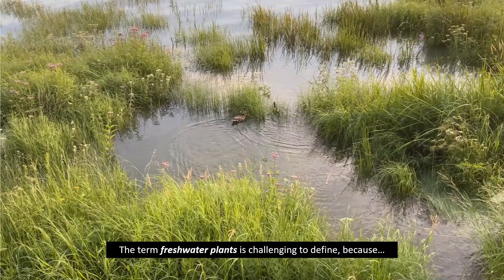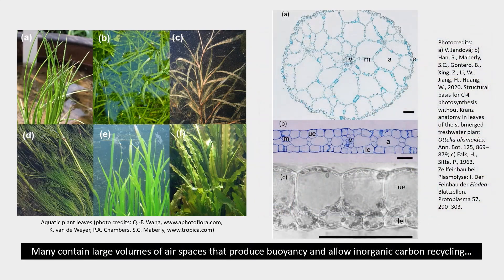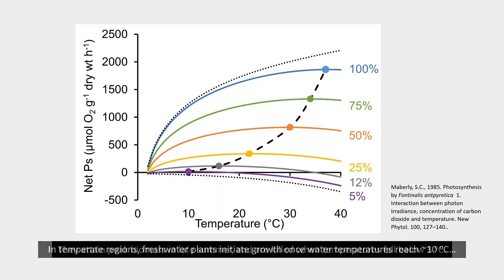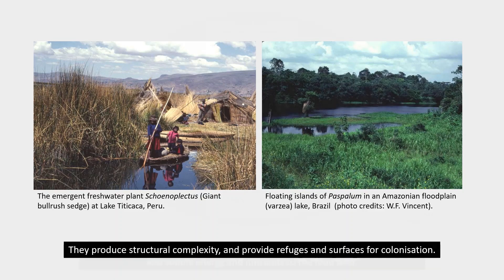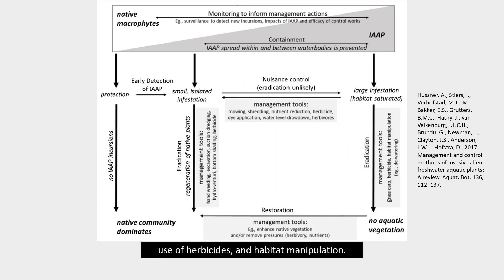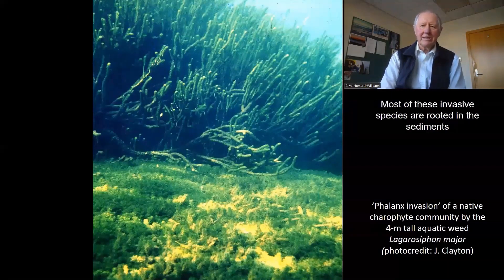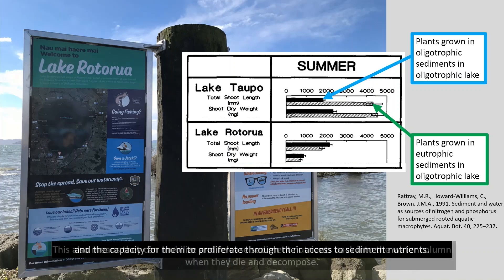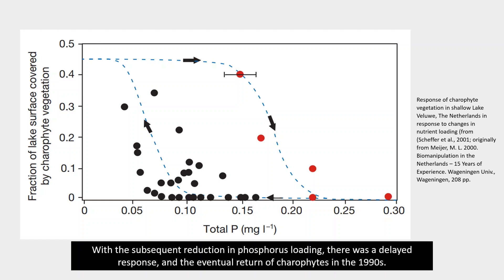Freshwater Plants - Wetzel's Limnology SIL Videos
This SIL Video introduction to aquatic macrophytes provides a summary overview of "Wetzel's Limnology" chapter 24: Chambers, P.A. and Maberly, S.C. 2024. Freshwater plants. In: Jones, I. and Smol, J.P. (eds) Wetzel’s Limnology – Lake and River Ecosystems. Elsevier, Oxford, U.K. It includes a contribution by Dr. Clive Howard-Williams about water plant research in New Zealand lakes. Music is by Chris Zabriski (YouTube Studio). Videos and photos by W.F. Vincent unless otherwise credited.